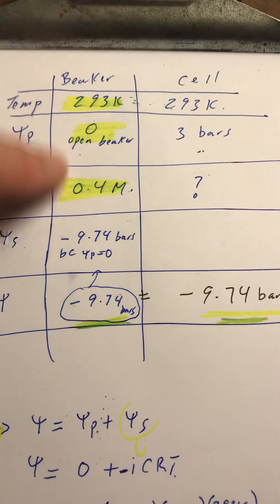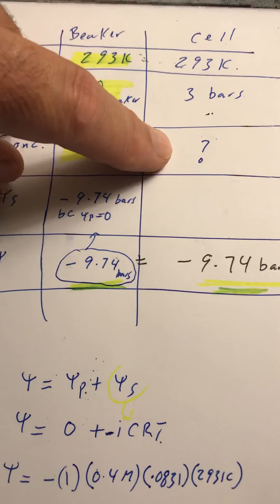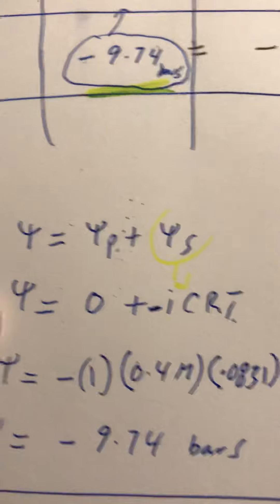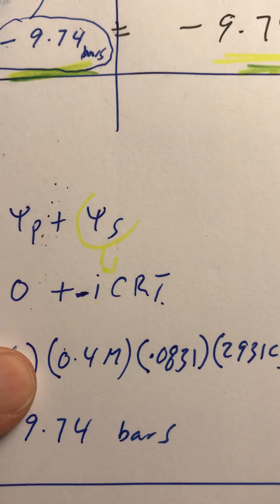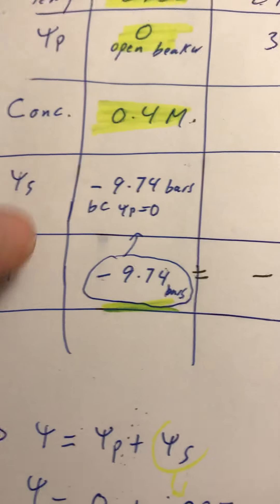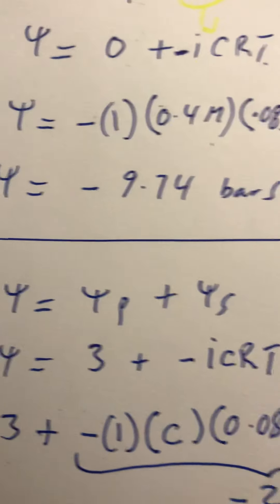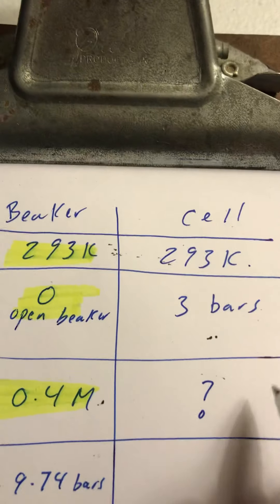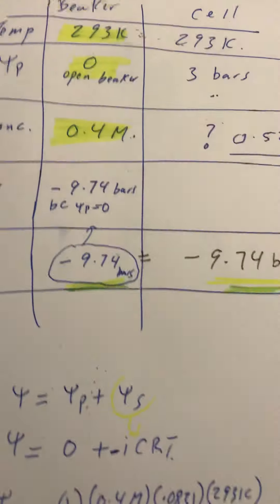Water potential problem 7